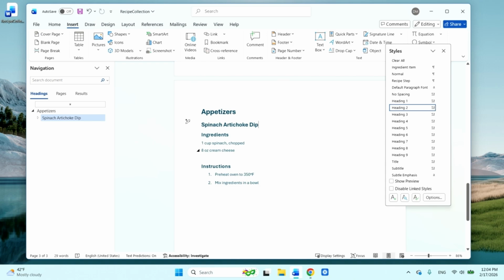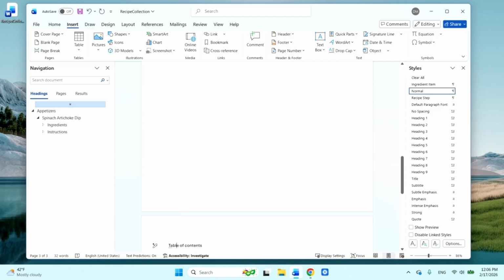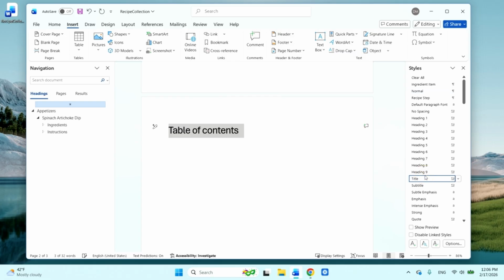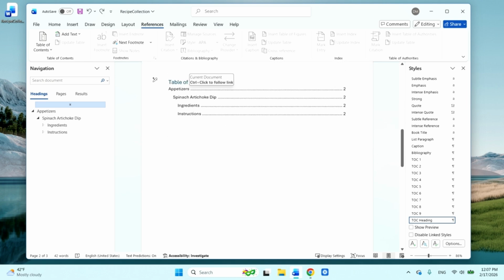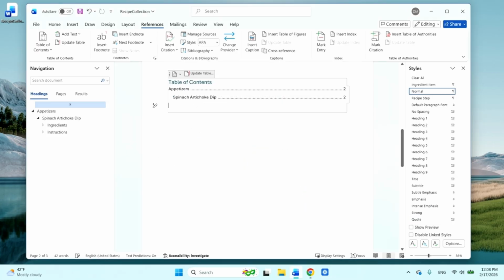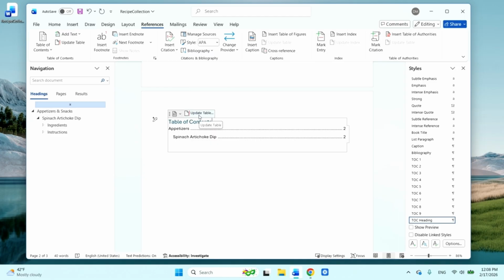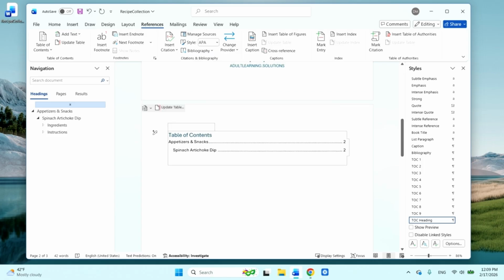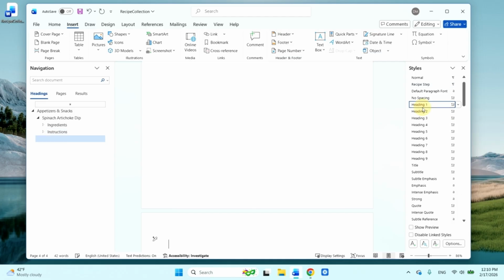How to Create a Table of Contents in Microsoft Word (From Scratch)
In this video I build an automatic table of contents in Microsoft Word, using the styles that we build in the last video

If you'd like to follow along, the step by step guide is here for free